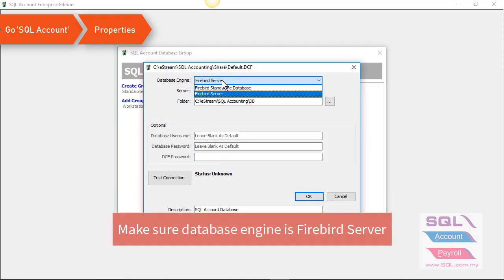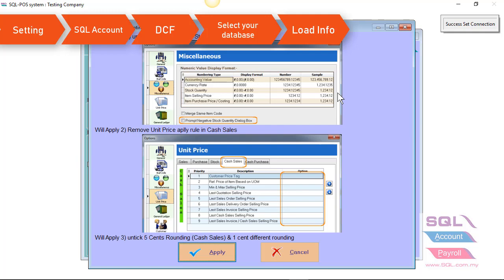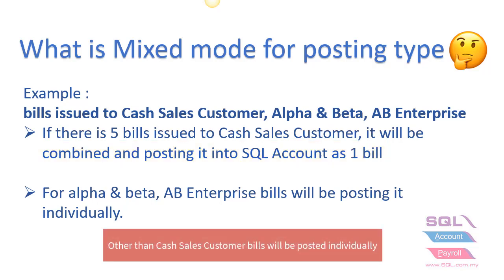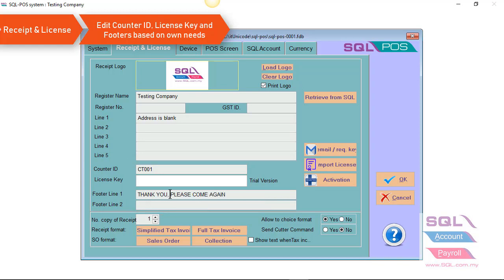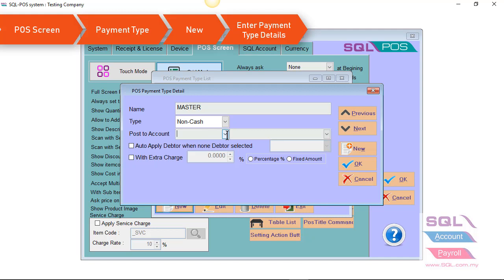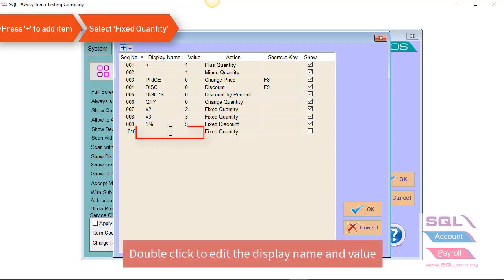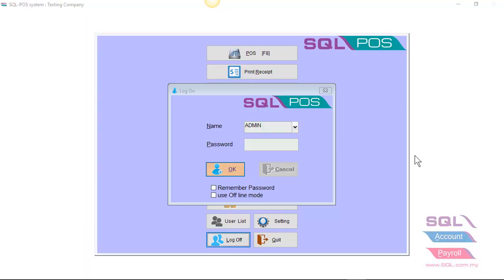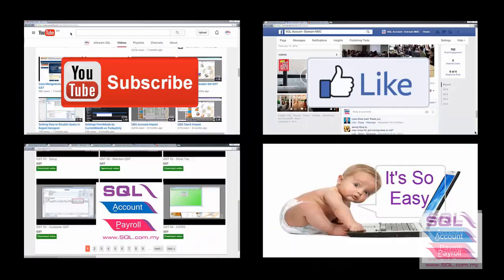SQL POS - Setting